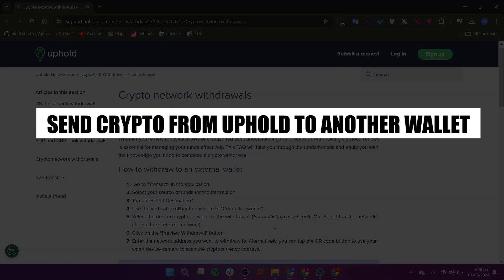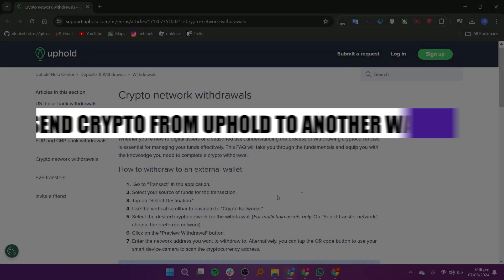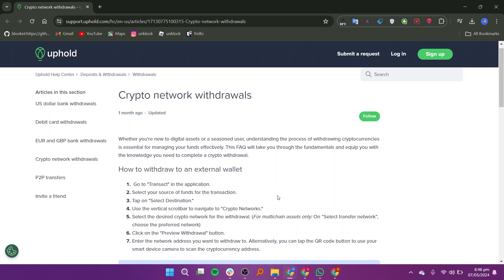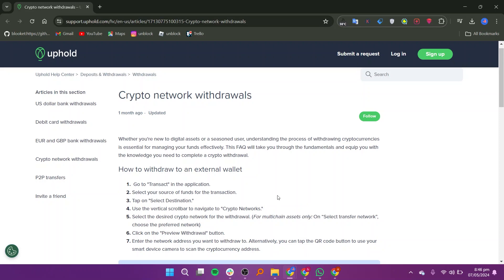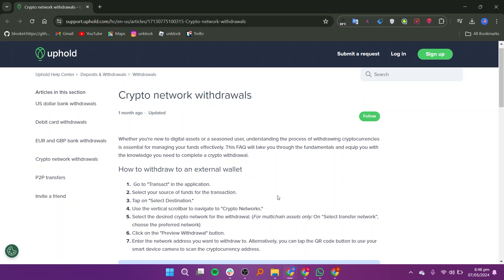How To Send Crypto From Uphold To Another Wallet (2024) QUICK GUIDE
In this video, I will guide you how to send crypto from uphold to another wallet